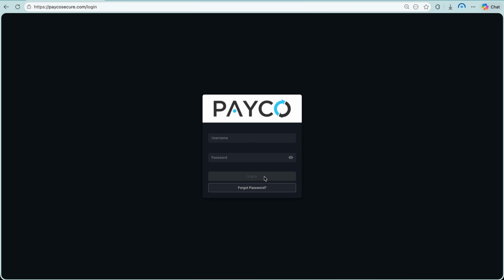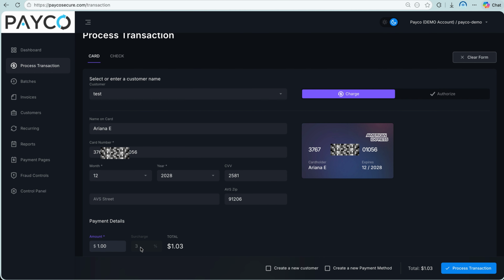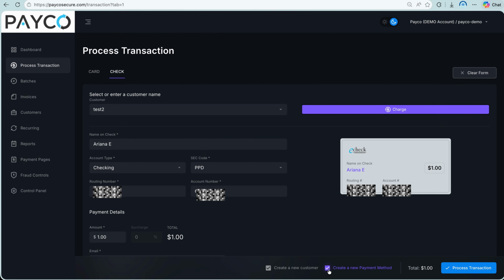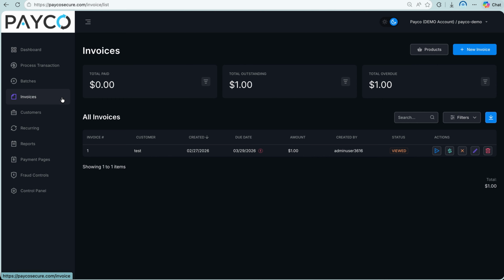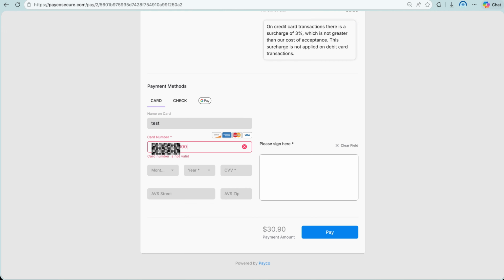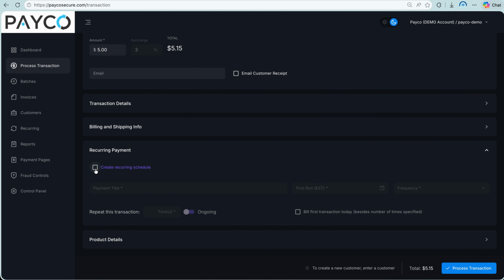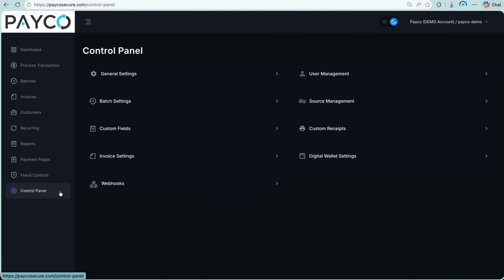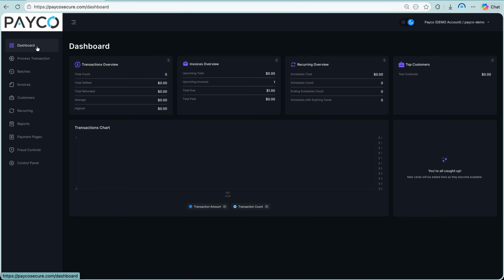PAYCO SECURE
0:00 Introduction
0:45 Dashboard
1:12 Process Transaction
3:16 Batch Management
4:20 Invoices
6:08 Customers
7:10 Recurring Schedules
7:48 Reports
8:04 Payment Pages
8:27 Fraud Controls
8:51 Control Pannel Settings
10:31 Conclusion